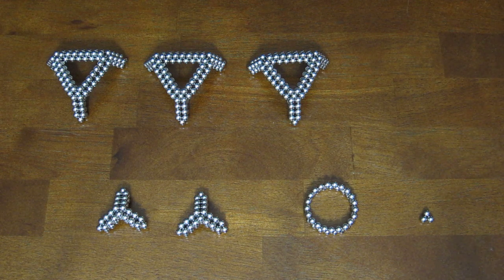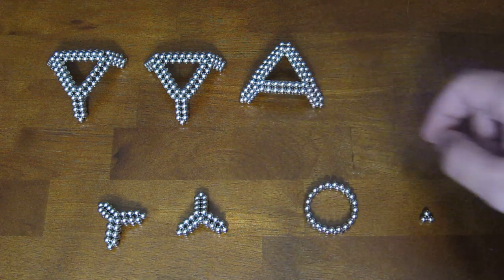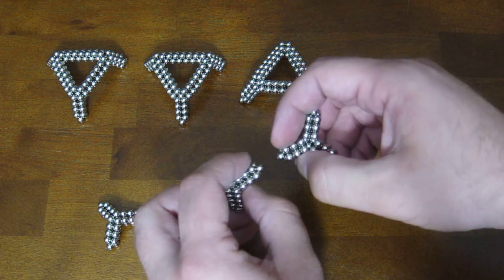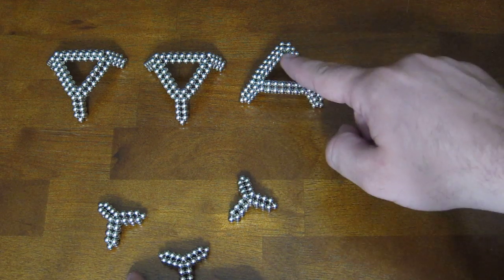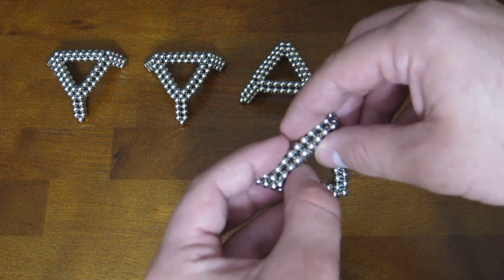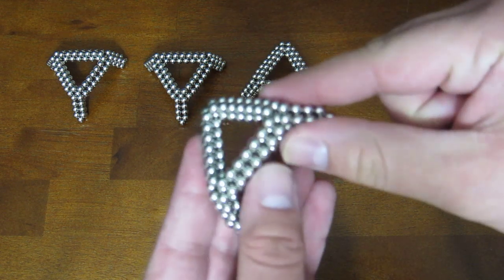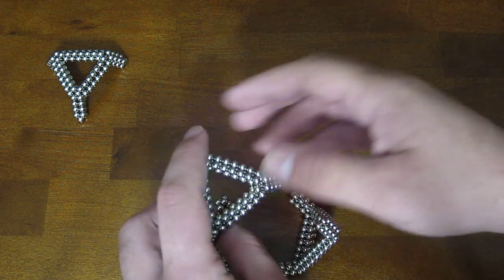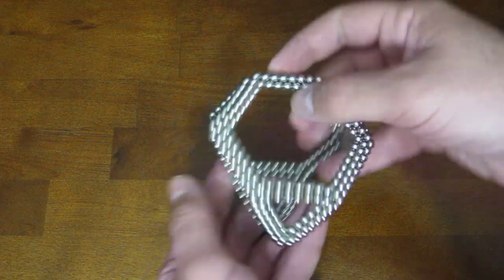Tutorial: Truncated Tetrahedron (Zen Magnets)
Made with 528 Zen Magnets.